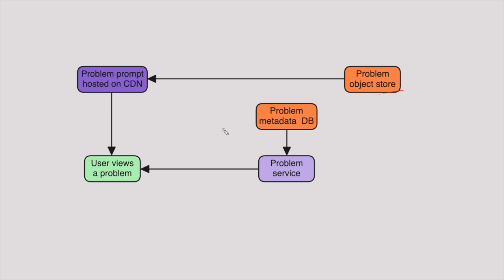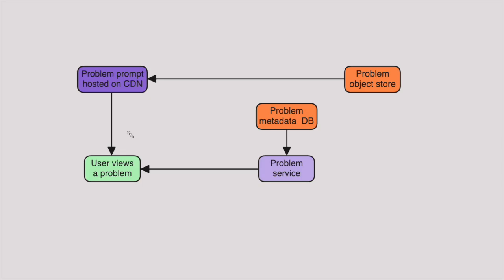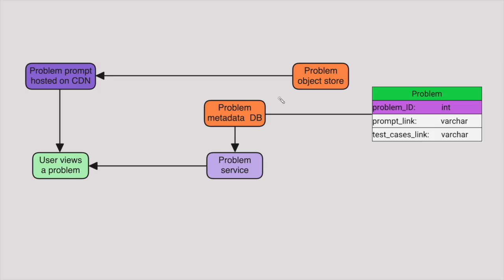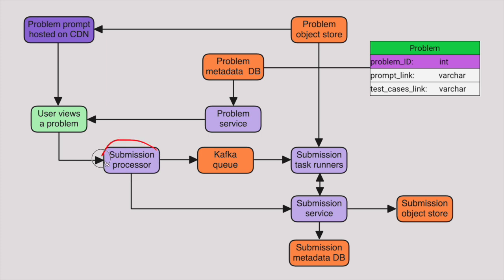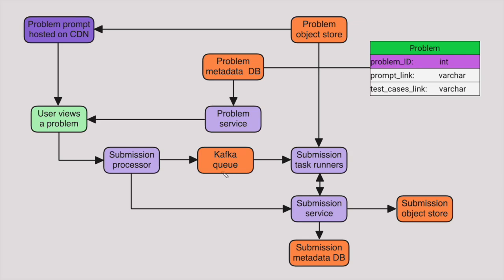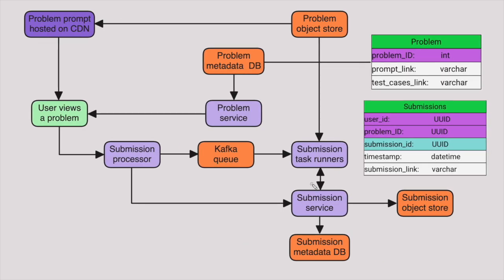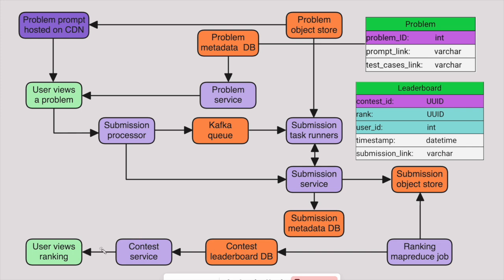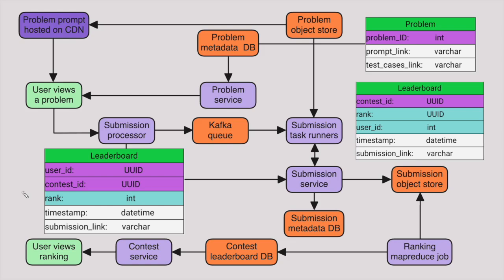Design a Coding Contest Platform | Leetcode | Codeforces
Design a Coding Contest Platform like Leetcode or Codeforces.

00:00 Intro
00:22 Data Model, Storage, CDN
05:35 Remote Code Execution
10:02 Database Design
11:09 Leaderboard